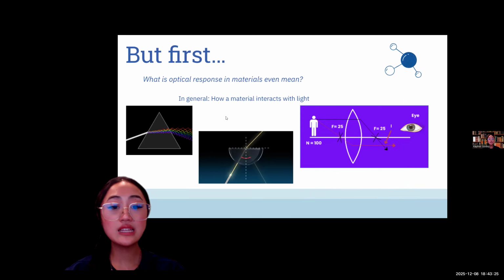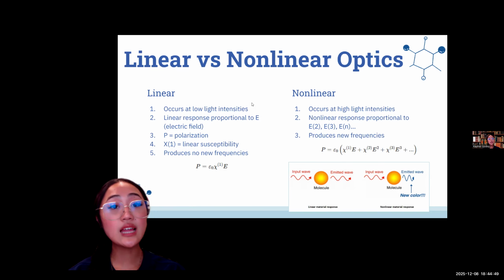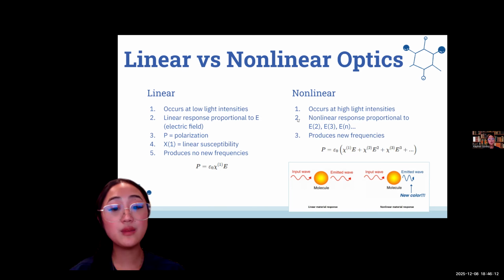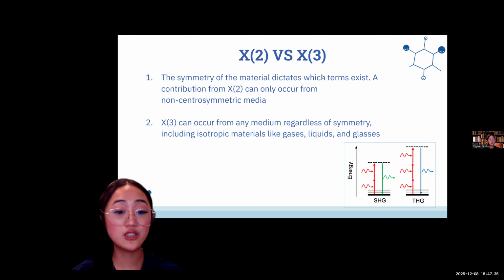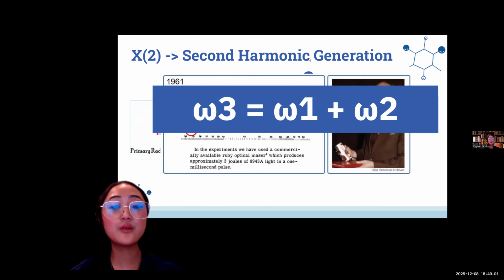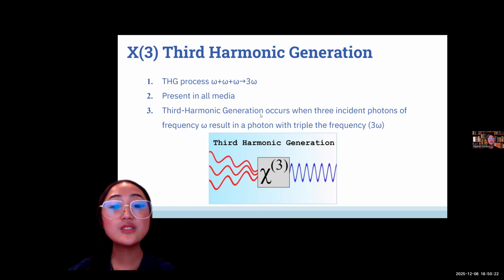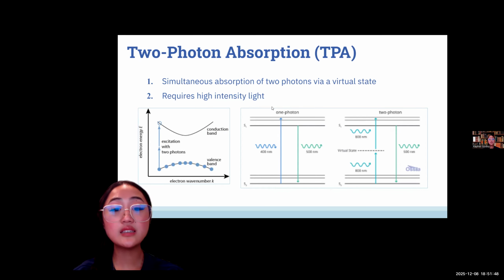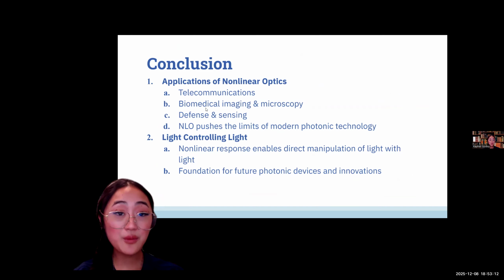NONLINEAR OPTICS - MATERIAL CHEMISTRY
LITERATURE REVIEW:
Chapter 3: Optical Linear Response in This Lecture You Will Learn: • Optical Susceptibility • Optical Transitions: Stimulated Emission/Absorption • Spontaneous Emission • Interference  Effects • Coherent Population Trapping • Electromagnetically Induced Transparency • Autler-Townes Doublet and Dressed States.

Introduction to Non Linear Optics. International Centre for Theoretical Physics, 2007.

nonlinear-optics.

Third-Order Optical Nonlinearity and Optical Power Limiting of Organic Materials under CW Laser
Illumination Chapter 1.

Thank you for listening! Hope you enjoyed :)